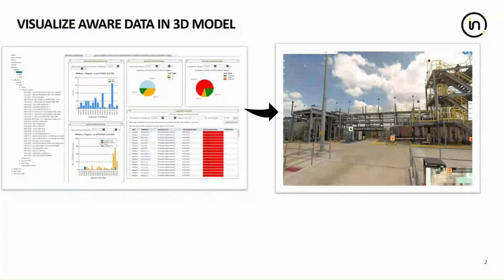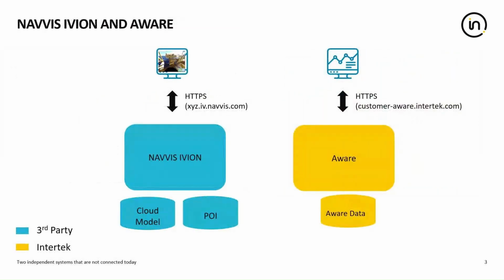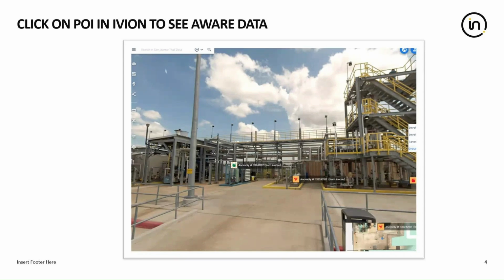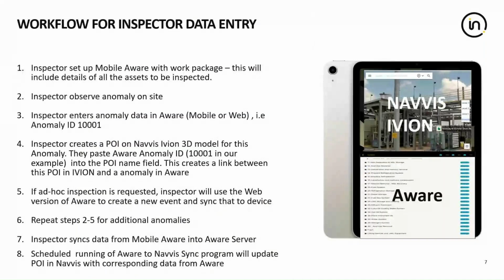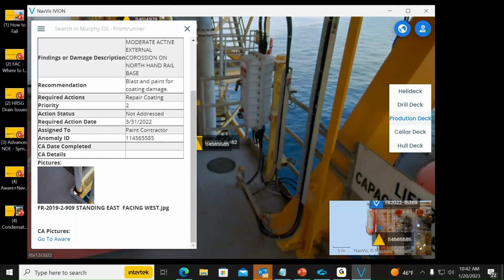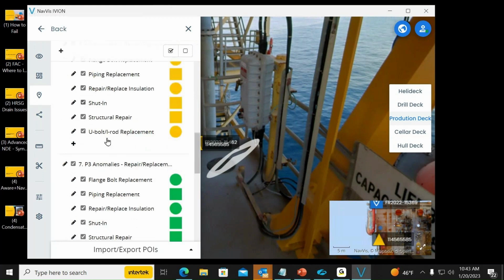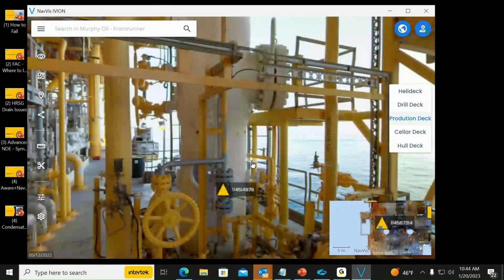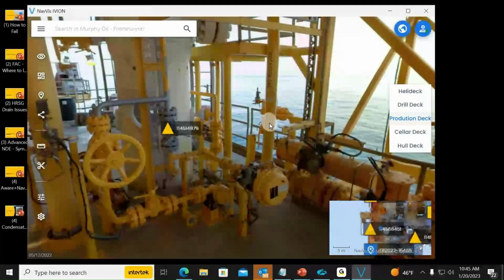Intertek Ivion Aware